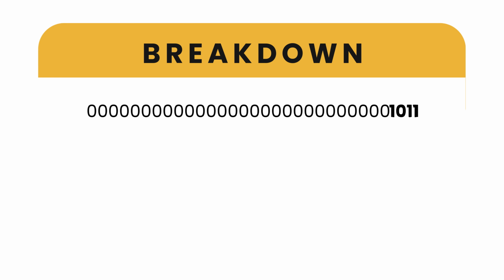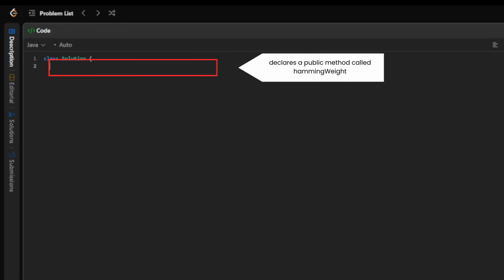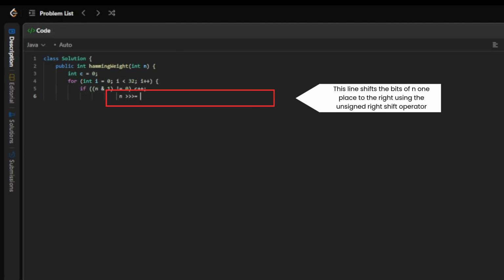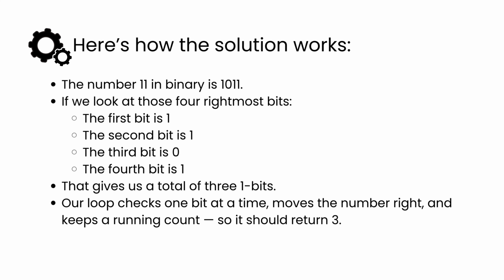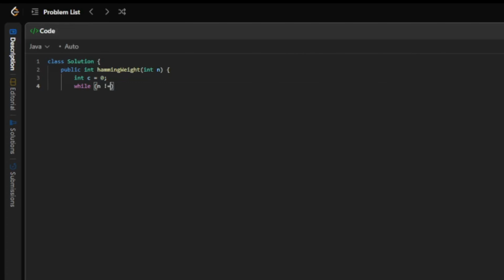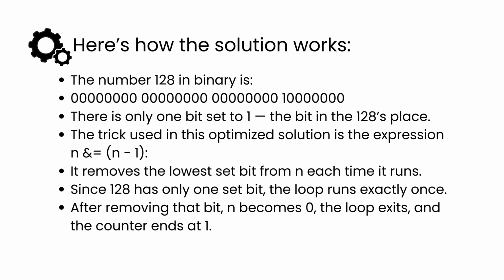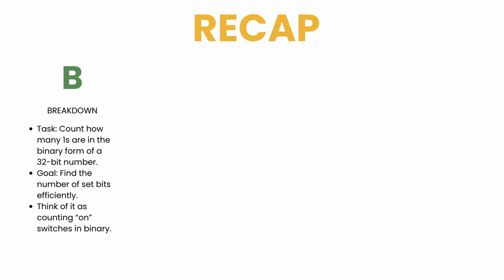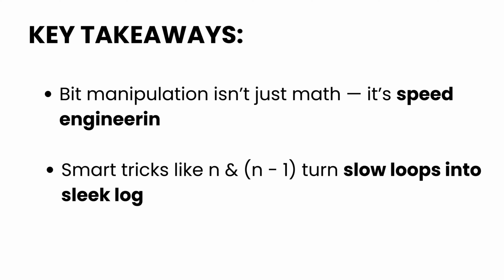Number of 1 Bits - LeetCode 191 | Bitwise Arithmetic / Counting (Java)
Number of 1 Bits is LeetCode 191, a classic "Bitwise Arithmetic / Counting" problem from the Bits, Math & Strings track. In this video we break it down step by step in Java - from the brute force to the optimal, pattern-based solution - with a full code walkthrough and time/space complexity analysis.

🧩 Building block: P47 Bitwise Arithmetic / Counting - Loop over bits with shift and mask, or let `n & (n-1)` drop the lowest set bit.

⏱ CHAPTERS
0:00 Intro
1:15 Coding the Solution
2:04 Complexity Analysis
6:28 Recap & Key Takeaways

🏢 Frequently asked at: Apple, Stripe, Nvidia, AMD, Qualcomm, Oracle, Salesforce, Adobe